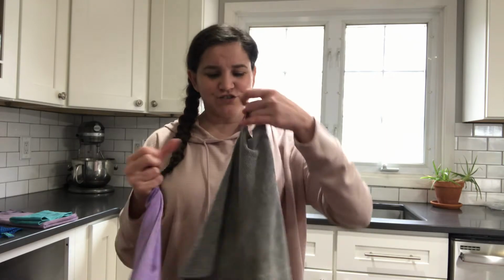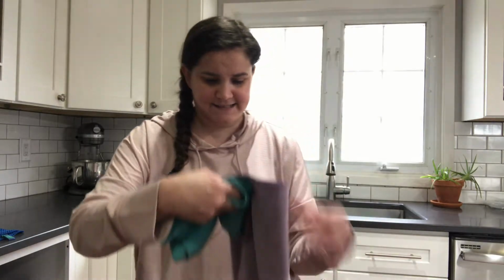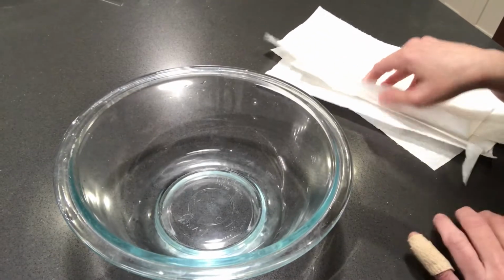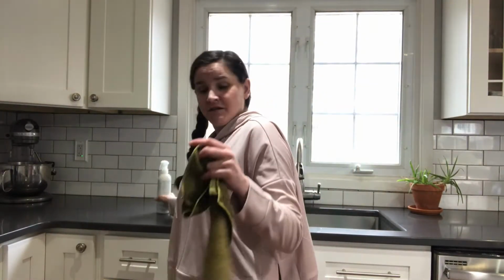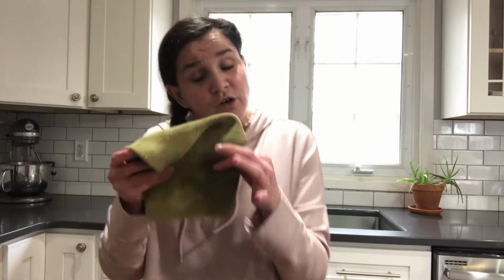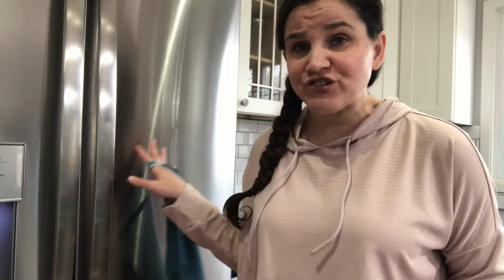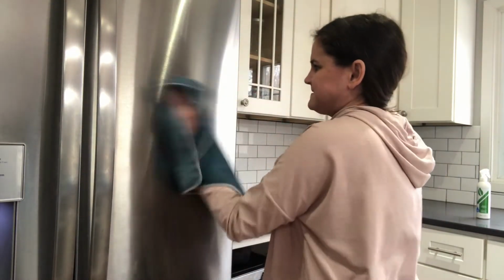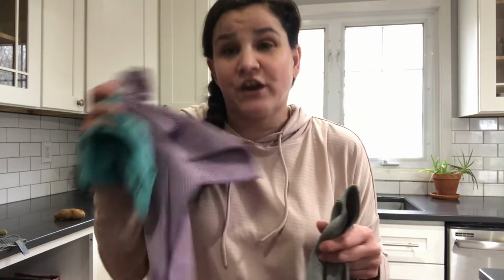Difference Between Norwex Cloths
Welcome to Simply Our Home: Cleaning & Cooking Vlogs.

We would be happy to try your recipe, cookbook, or products! Email for more information!

*I am a Independent Consultant for TastefullySimple and Norwex